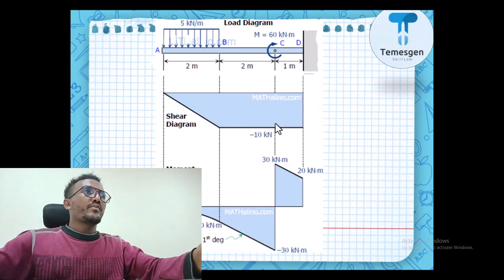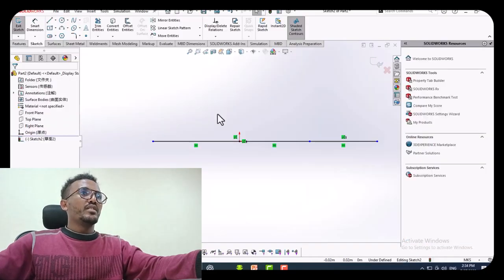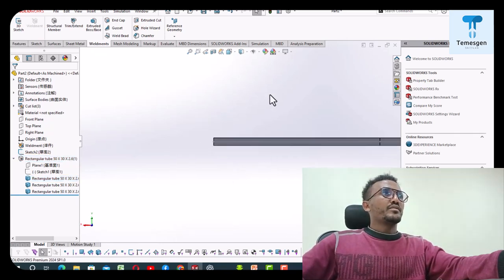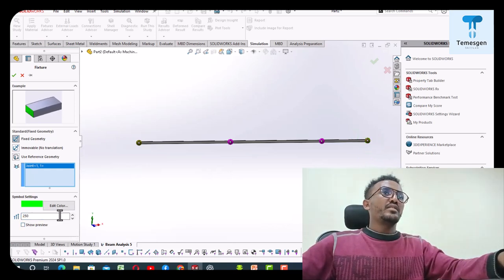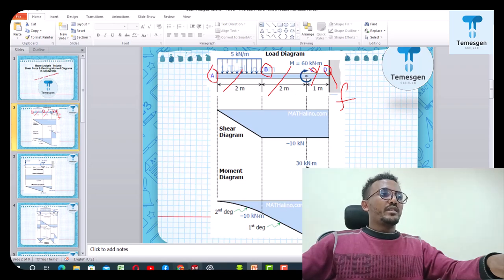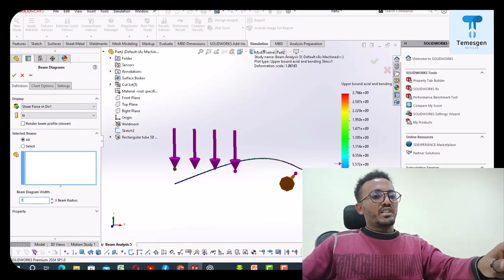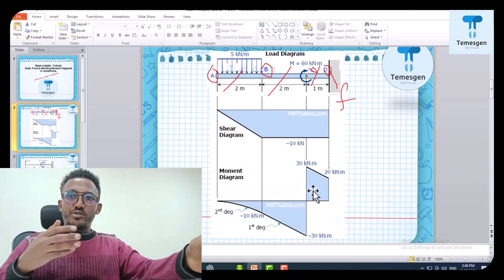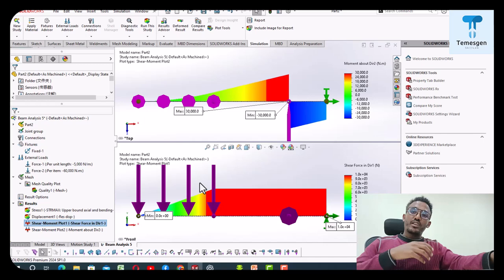Beam Analysis Tutorial – Shear Force & Bending Moment in SOLIDWORKS Part 5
Welcome to Part 5 of our Beam Analysis in SOLIDWORKS series!
In this tutorial, we move from shear forces to Bending Moment Diagrams (BMD) — one of the most important tools in structural and mechanical design.

You’ll learn how to:
✅ Extract bending moment results from SOLIDWORKS Simulation
✅ Understand how bending moments vary along the beam length
✅ Visualize BMDs in 3D for clearer structural interpretation
✅ Compare simulation results vs theoretical calculations for validation

This video will help you connect your classroom knowledge of bending moment theory with real-world simulation results in SOLIDWORKS — making complex concepts easy to understand and apply.